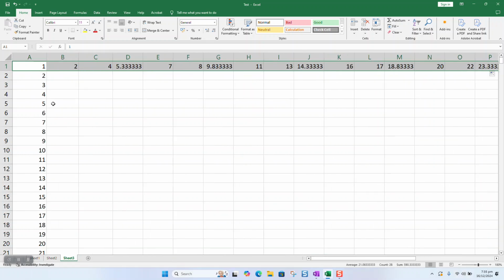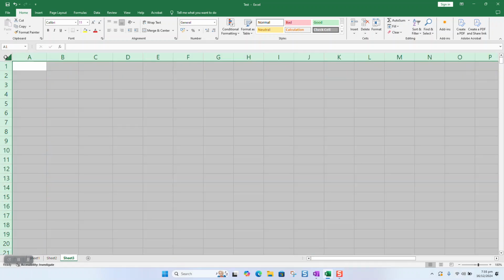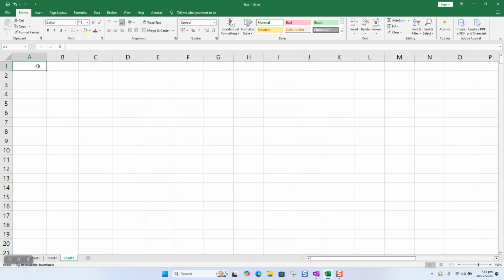How to set serial number in excel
Learn how to quickly and efficiently set serial numbers in Excel with this simple step-by-step tutorial.